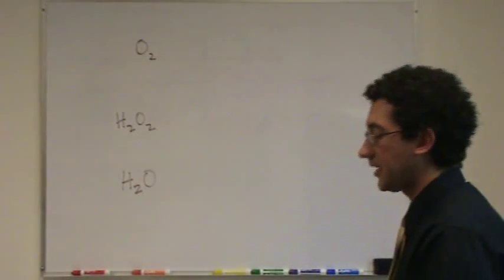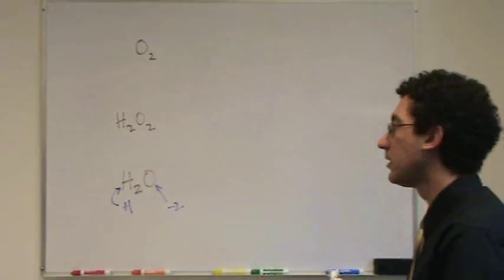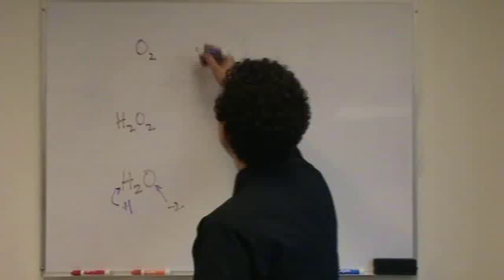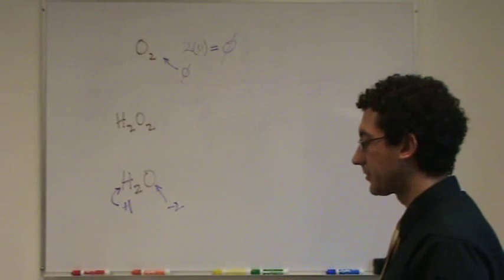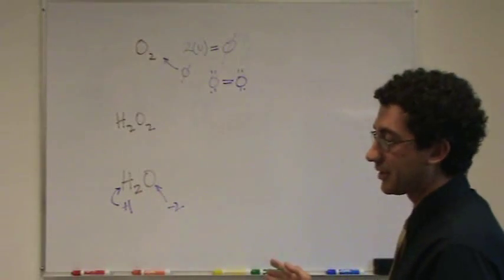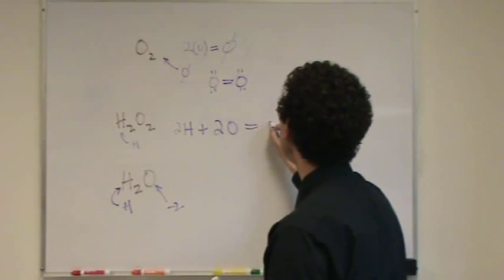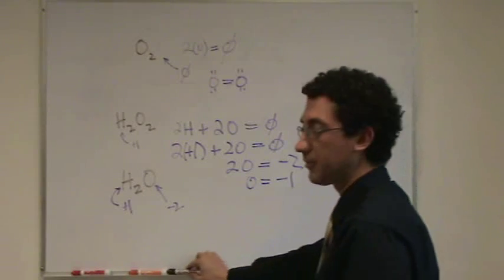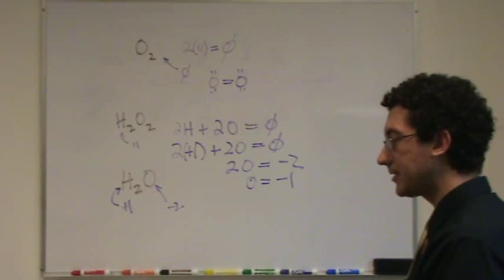Charge of Oxygen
Different molecules containing oxygen at different oxidation states.